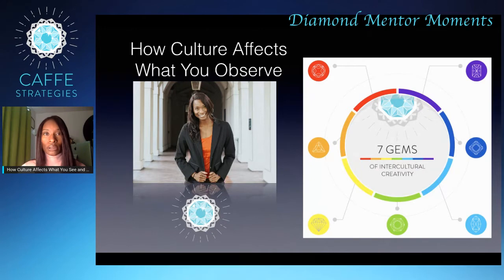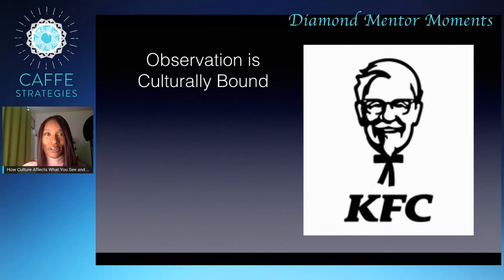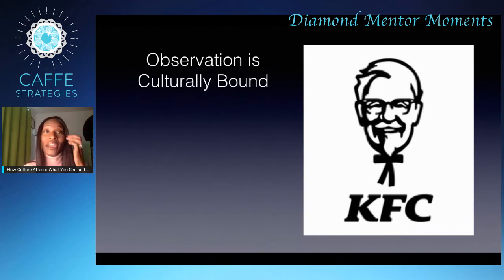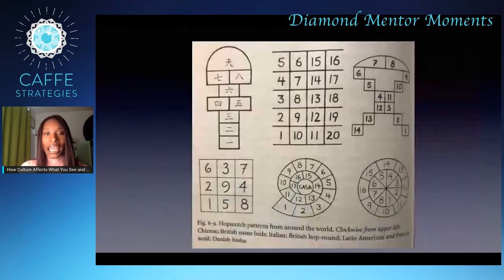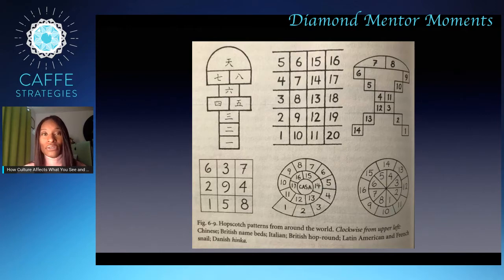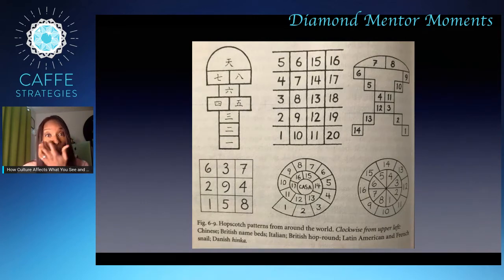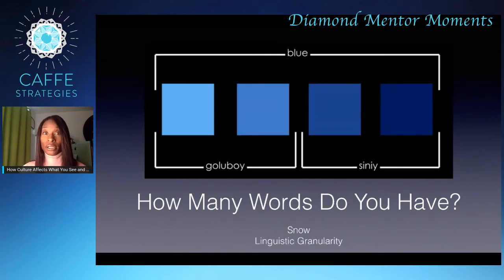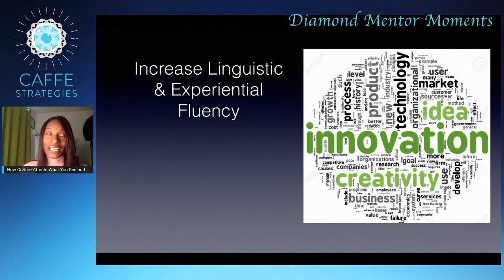How Culture Affects What You See and Create Intercultural Creativity Diamond Mentor Moment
Did you know your ability to observe, create and innovate is affected by culture? This pertains to ethnic culture, work culture and other cultural influences you might not think are affecting the way you interact with the world.

I'll share examples from my new book '7 Gems of Intercultural Creativity: How to Connect, Create and Innovate Across Cultural Lines' that is coming out in Spring 2021. Enjoy!

Genein
CAFFEstrategies.com